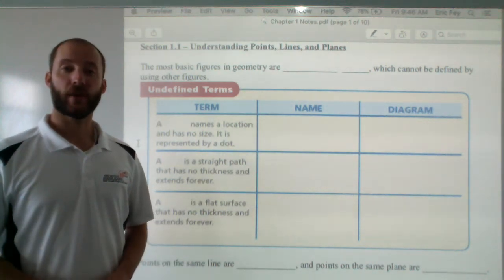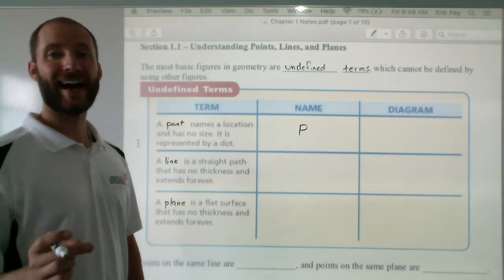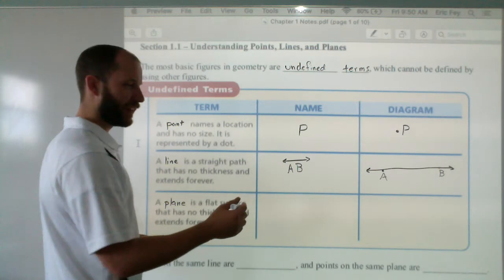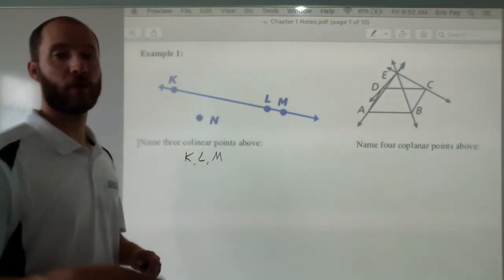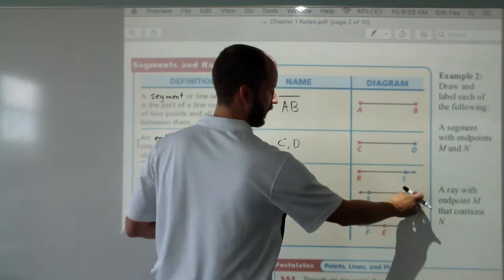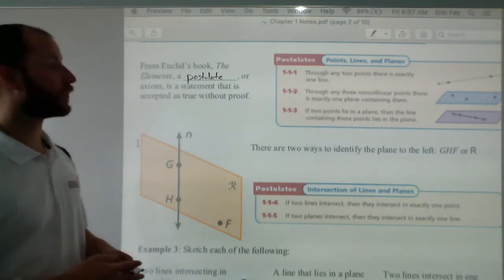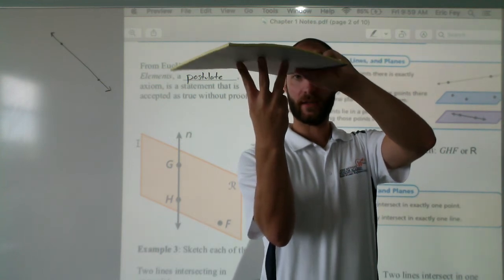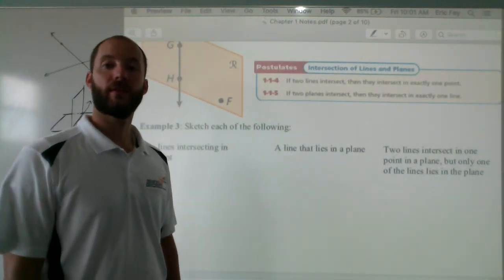H-Geo: Section 1.1 - Understanding Points, Lines, and Planes